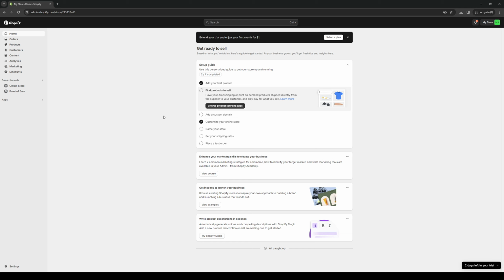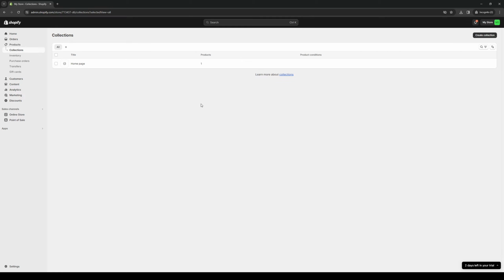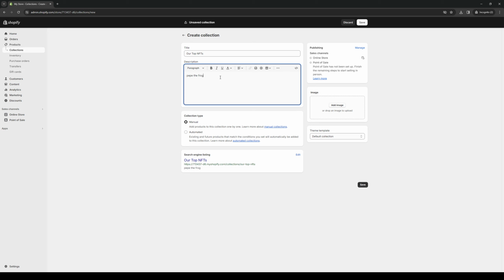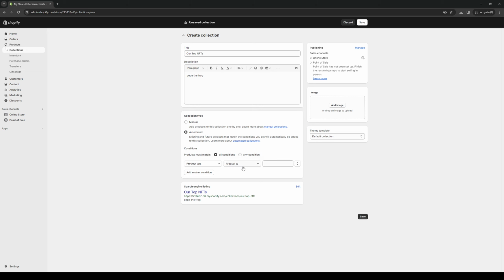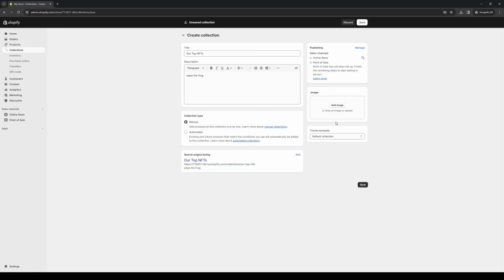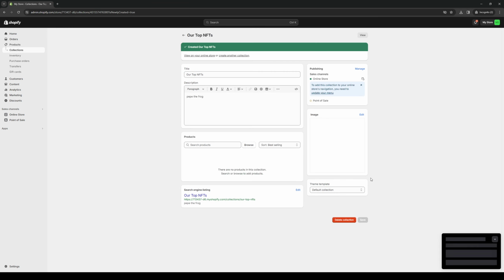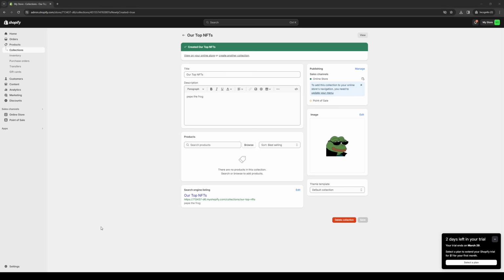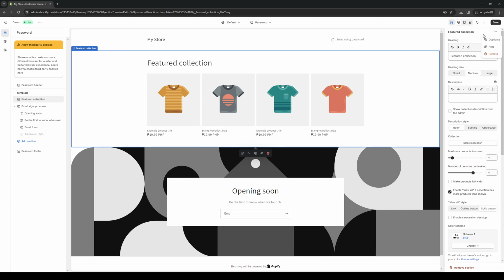How To Fix Featured Collection Not Appearing Shopify Troubleshooting (Full 2024 Guide)